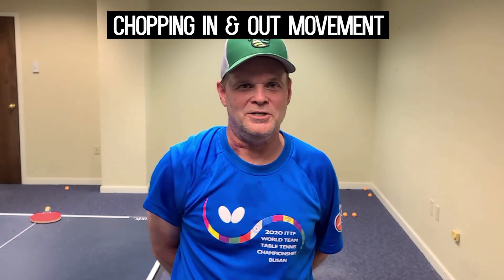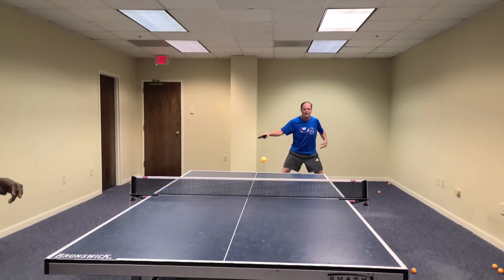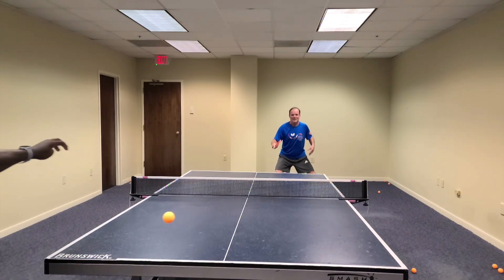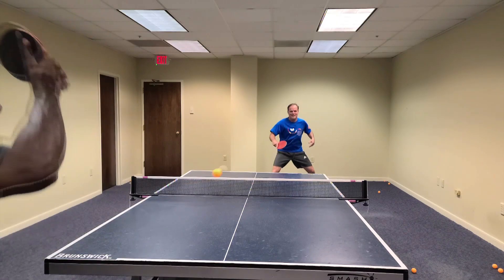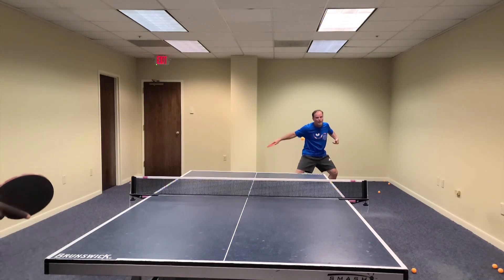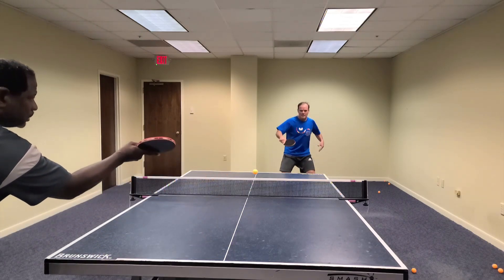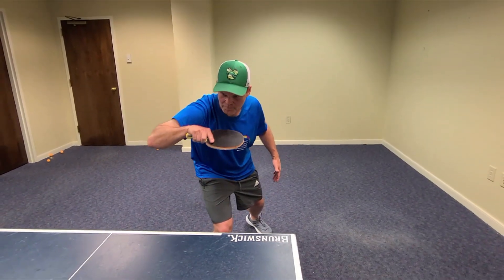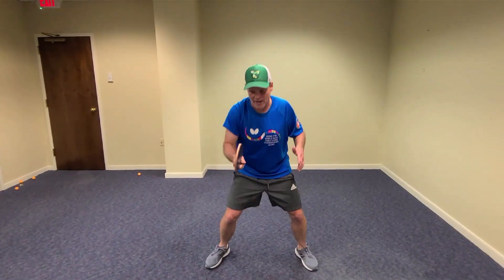Butterfly Training Tips with Derek May - In & Out Movement for Choppers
In this Butterfly Training Tips, Derek May is explaining the process of steps of chopping, moving in and out, as well as twiddling the Backhand Long pips to smooth